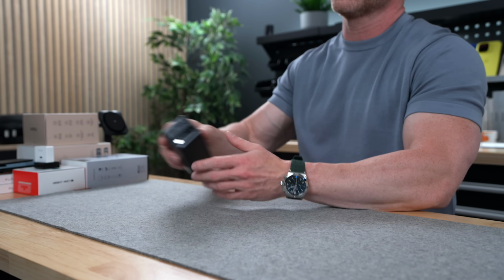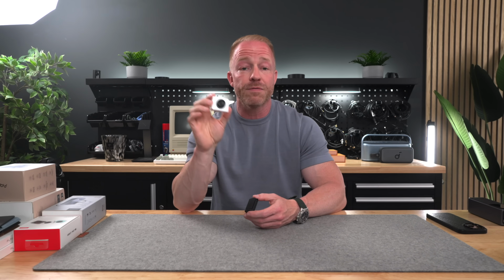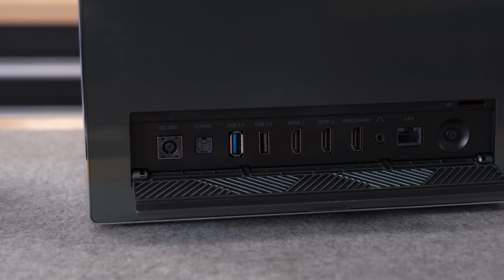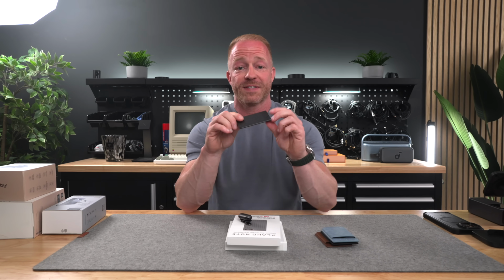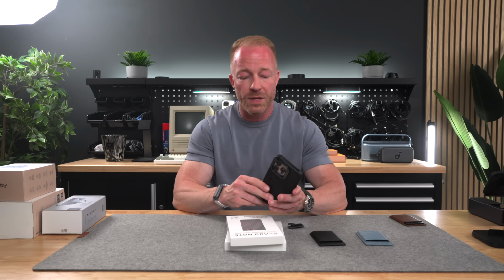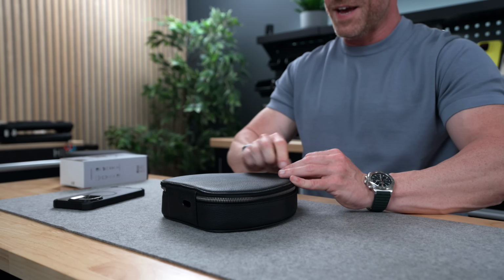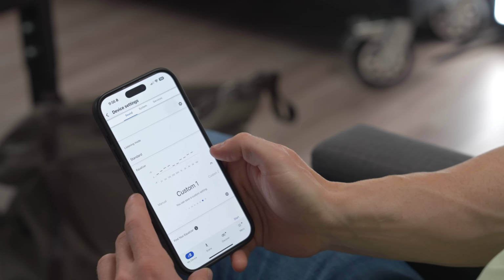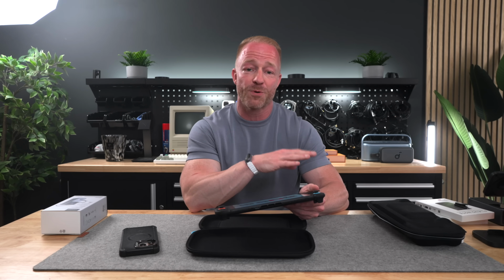These Prime Day Deals are TOO GOOD to pass up! - Amazon Prime Day 2025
Here are some of the best Tech product deals on Amazon Prime Day 2025! Sometimes viewers tell me the premium tech products I feature on the channel are too expensive. Well now is the time to get massive discounts on my favorites!

PRODUCTS IN THE VIDEO:
👉 UGREEN

👉 OBSBOT
Meet 2:

👉 VALERION
VisionMaster Pro2

👉 ESR
ESR MagSafe Charger Stand, 3 in 1 Charging Station with CryoBoost
ESR MafSafe Case

👉 PLAUD AI

Plaud Note 22%OFF directly with the code PATRICK22
Plaud NotePin 22%OFF directly with the code PATRICK22

 👉 APPLE
Airpods Max

👉 SONY
SONY WH-1000XM6

👉 VALVE
Steam Deck OLED

👉 NINTENDO
Switch 2 Accessories
Piranha Plant Camera
Switch 2 Accessories bundle
8Bitdo Ultimate 2 Bluetooth Controller

🥇 HONORABLE MENTIONS:
👉 M4 iPad Pro
👉 Best mouse: Logitech MX Master 3S
👉 Still amazing (but much cheaper) Sony XM4
👉 Huge discounts on the Samsung S25 Ultra
👉 Samsung T7
👉 Samsung SSD 9100 PRO 2TB
👉 Great deals on Apple Watch Ultra!
👉 Smallrig wireless iPhone monitor screen

👉 Level up your desk setup with some sweet Grovemade desk accessories!